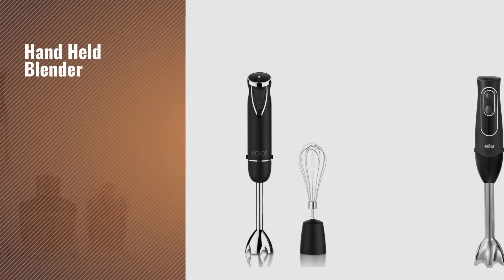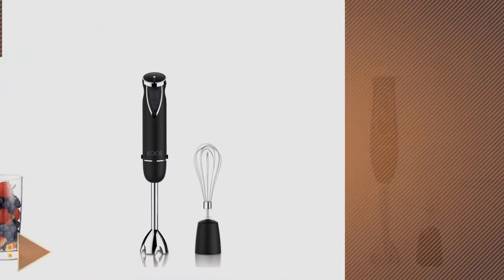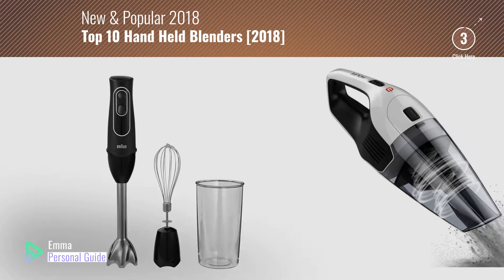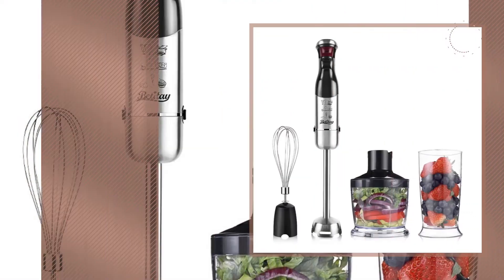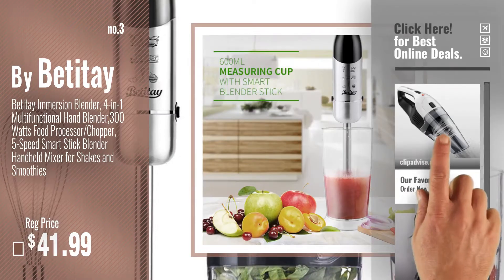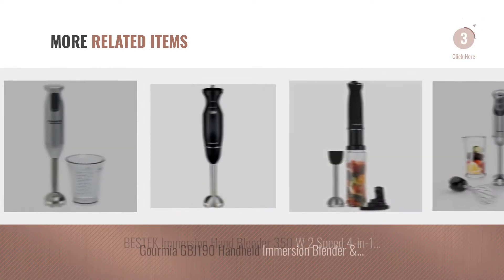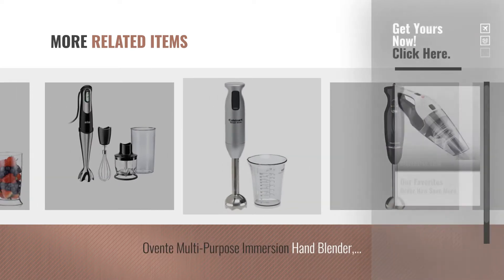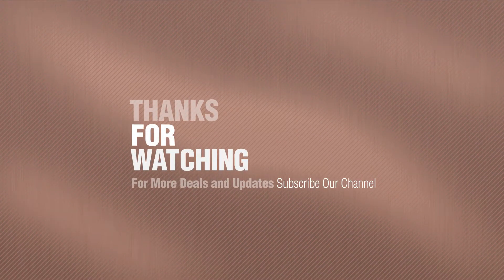Top 10 Hand Held Blenders [2018]: Hand Vacuum, HoLife Cordless Vacuum Cleaner with 14.8V Li-ion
New! 2019 Black Friday / Cyber Monday Hand Blenders Deals and Updates.

Black Friday / Cyber Monday Hand Vacuum, HoLife Cordless Vacuum Cleaner with 14.8V Li-ion Battery Powered Rechargeable by HoLife

Black Friday / Cyber Monday Braun MQ725 Multiquick Hand Blender, Black by Braun

Black Friday / Cyber Monday Betitay 4-in-1 Immersion Hand Blender Mixer,Electric Food Processor,Stepless Speeds for by Betitay

Black Friday / Cyber Monday KOIOS Powerful 2-in-1 Hand Blender with 6 Speed, 500 W - Black by KOIOS

Black Friday / Cyber Monday Braun MQ505 Multiquick Hand Blender, Black by Braun

Black Friday / Cyber Monday OXA Powerful 4-in-1 Immersion Hand Blender Set - Variable 6 Speed Control - Includes 500ml by OXA

Black Friday / Cyber Monday BESTEK Immersion Hand Blender 350 W 2 Speed 4-in-1 Smart Stick Hand Mixer Set with Food by BESTEK